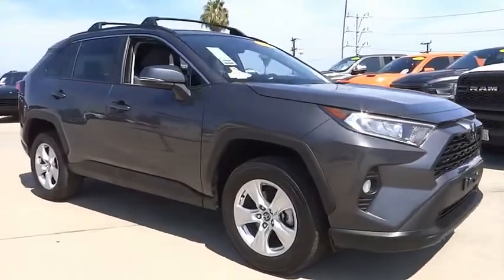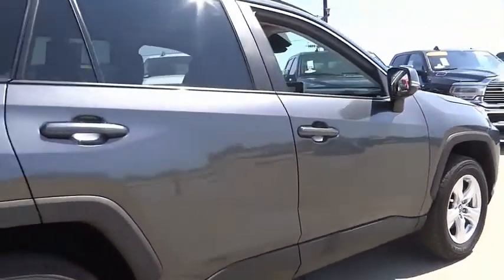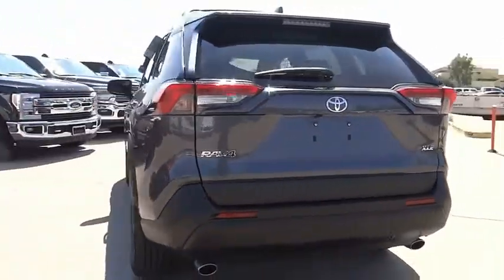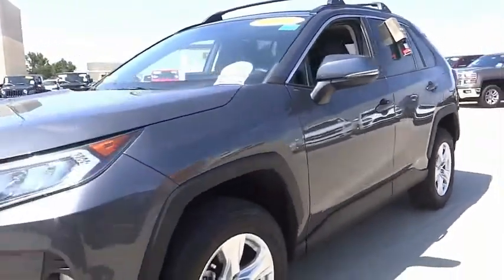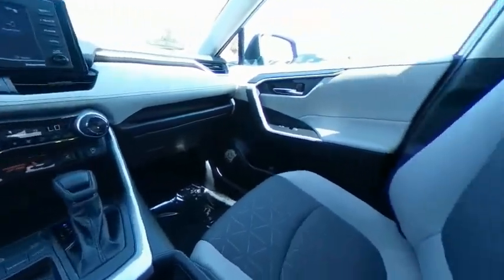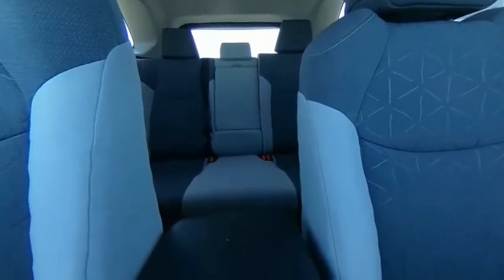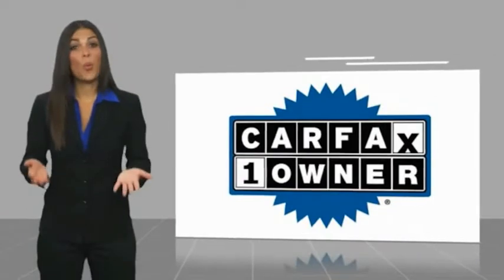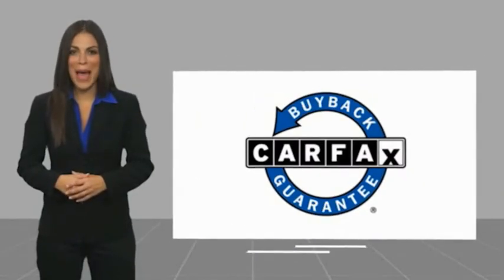2020 Toyota RAV4 VAN NUYS LOS ANGELES SAN FERNANDO VALENCIA CANOGA PARK TV10390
2020 Toyota RAV4 XLE FWD

RUSSELL WESTBROOK CHRYSLER DODGE JEEP RAM PROUDLY SERVICING VAN NUYS, LOS ANGELES, SAN FERNANDO, VALENCIA, CANOGA PARK, & SURROUNDING SOUTHERN CALIFORNIA LOCATIONS. THIS GRAY 2020 Toyota RAV4 IS EQUIPPED WITH A Engine: 2.5L DOHC 4-Cylinder w/Dual VVT-i, AUTOMATIC TRANSMISSION, AND RECEIVES AN ESTIMATED 28 City/35 Hwy MPG. CONTACT RUSSELL WESTBROOK CHRYSLER DODGE JEEP RAM OF VAN NUYS TO SCHEDULE A TEST DRIVE AND TAKE THIS 2020 Toyota RAV4 HOME TODAY, OR VISIT OUR SHOWROOM CONVENIENTLY LOCATED AT 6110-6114 VAN NUYS BLVD VAN NUYS, CA 91401. STOCK #: TV10390 | 2020 Toyota RAV4 XLE FWD ALLOY WHEELS TRACTION CONTROL AIR CONDITIONING 2020 Toyota RAV4 XLE FWD 28/35 City/Highway MPG Russell Westbrook is a NBA star and he delivers a MVP buying experience to all of his customers. If you like a large selection, friendly service and easy financing then you'll love the fun atmosphere. Come visit us on auto row on Van Nuys Blvd. Open late 7 days a week. Clean CARFAX. This Vehicle is Located at: Russell Westbrook Chrysler Dodge Jeep Ram of Van Nuys; 6110 Van Nuys Blvd, Van Nuys CA 91401. Dealer Installed accessories are optional and may be purchased for an additional charge.All prices subject to government fees and taxes, any finance charges, any dealer document preparation charge, and any emission testing charge.While we make every effort to ensure the data listed here is correct, there may be instances where some of the factory rebates, incentives, options or vehicle features may be listed incorrectly as we get data from multiple data sources. PLEASE MAKE SURE to confirm the details of this vehicle (such as what factory rebates you may or may not qualify for) with the dealer to ensure its accuracy. Dealer cannot be held liable for data that is listed incorrectly. STOCK #: TV10390 | VIN: 2T3W1RFV3LW070624 | 2020 Toyota RAV4 XLE FWD ALLOY WHEELS TRACTION CONTROL AIR CONDITIONING Russell Westbrook CDJR of Van Nuys